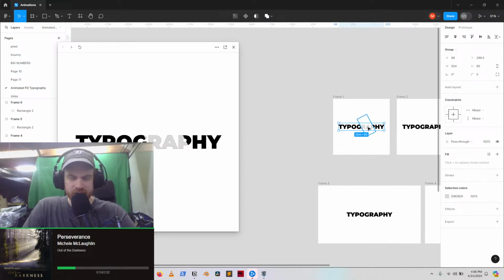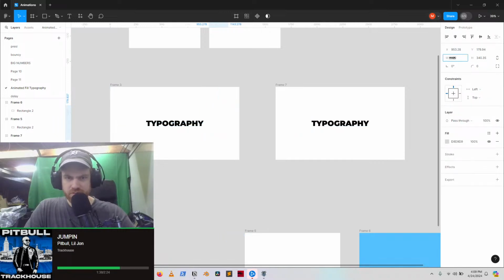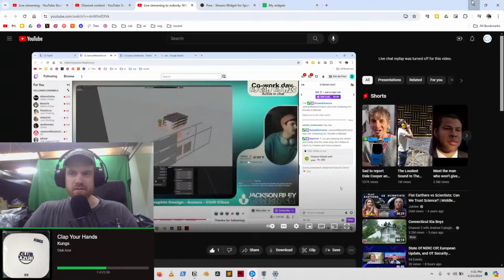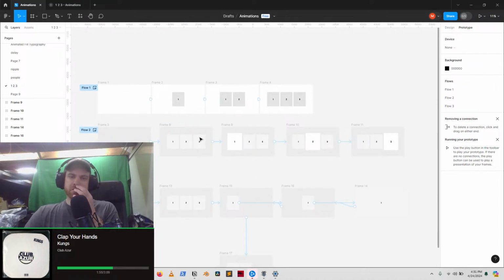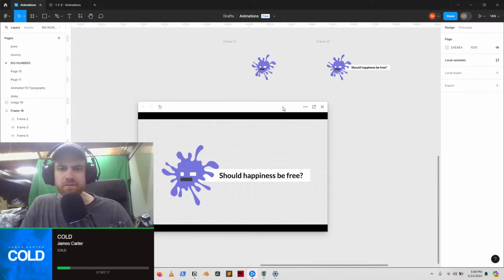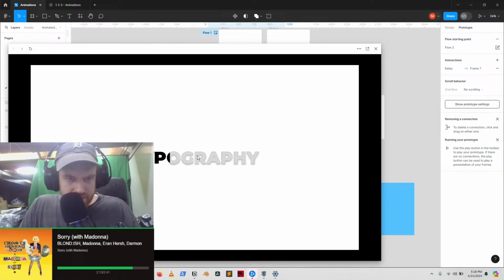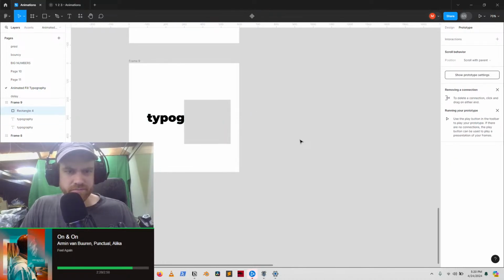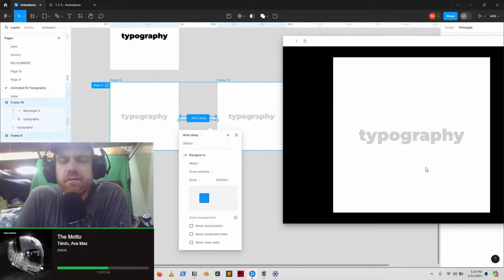LIVE: Figma Animation Issues